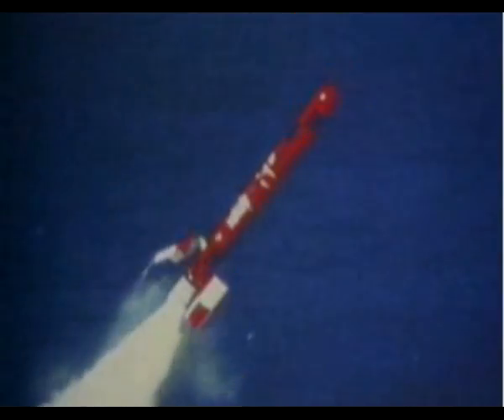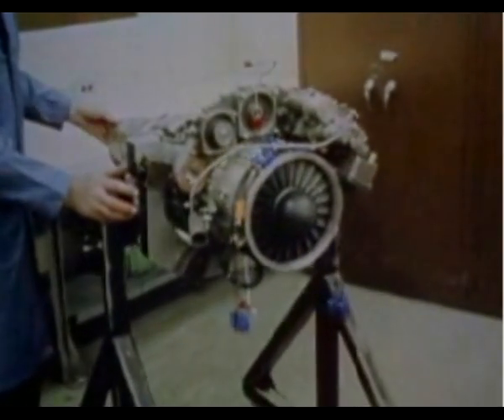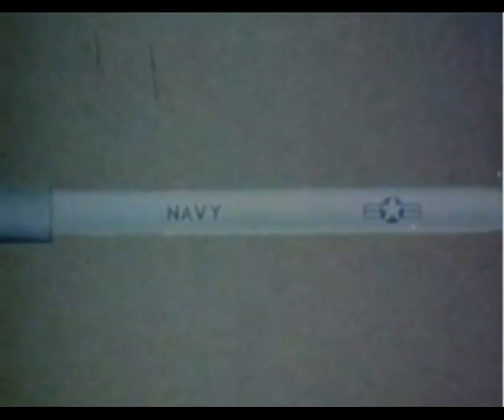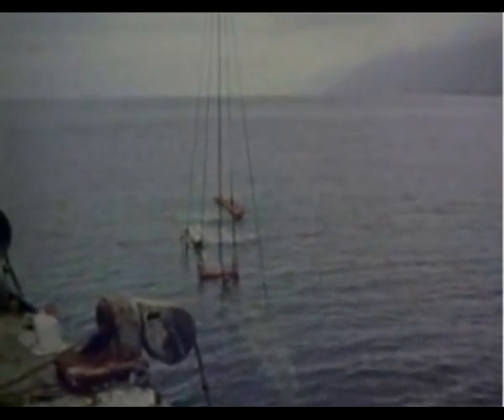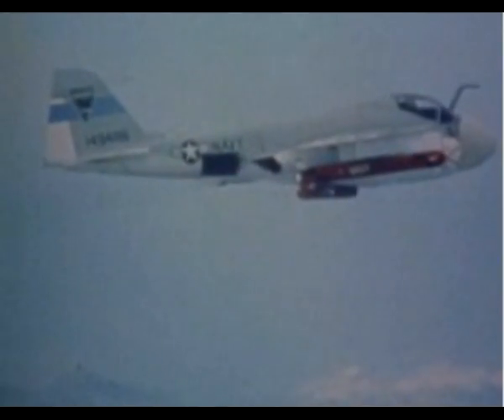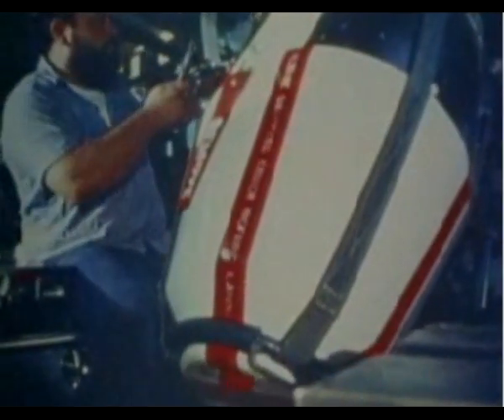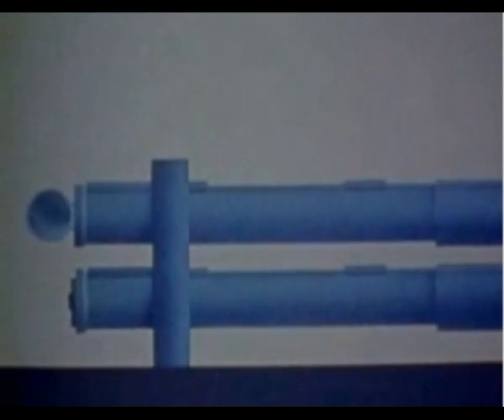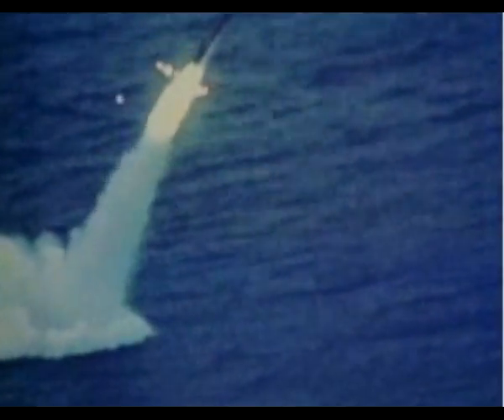BGM-109 Tomahawk Cruise Missile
The Tomahawk BGM-109 is a long-range, all-weather, subsonic cruise missile. Introduced by General Dynamics in the 1970s, it was designed as a medium- to long-range, low-altitude missile that could be launched from a submerged submarine. It has been improved several times and, by way of corporate divestitures and acquisitions, is now made by Raytheon. Some Tomahawks were also manufactured by McDonnell Douglas